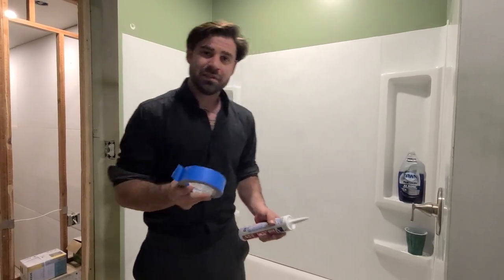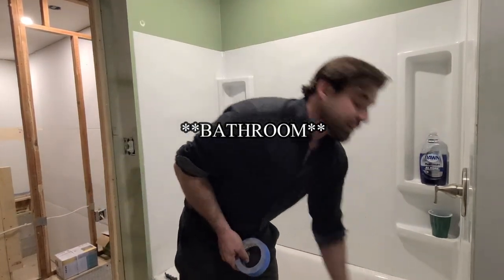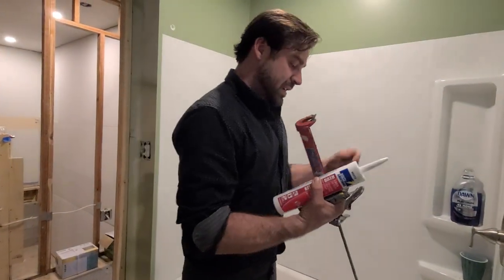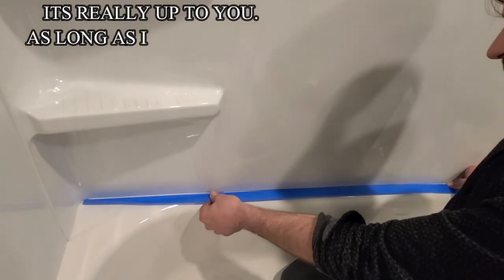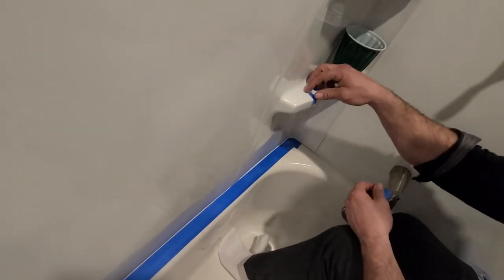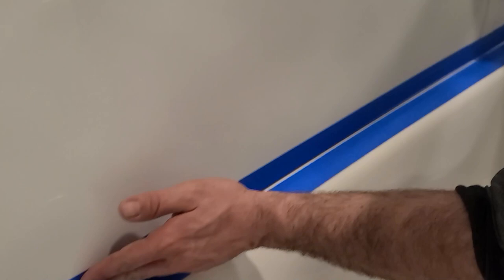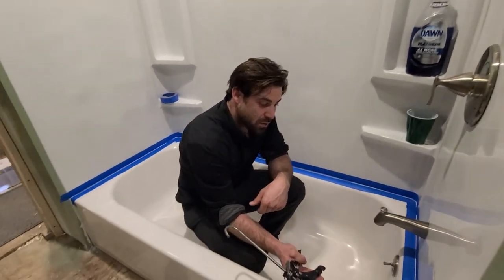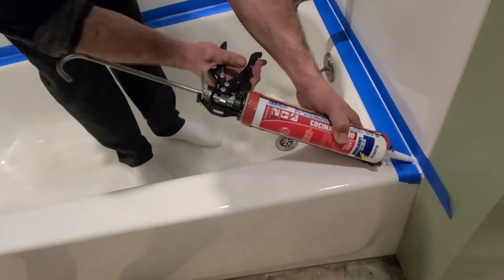HOW TO | Caulk perfect lines